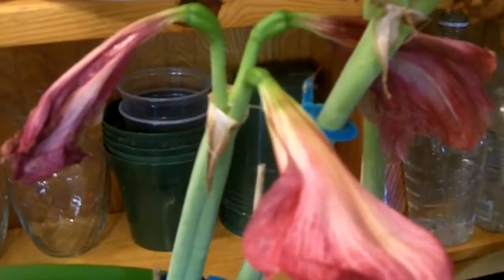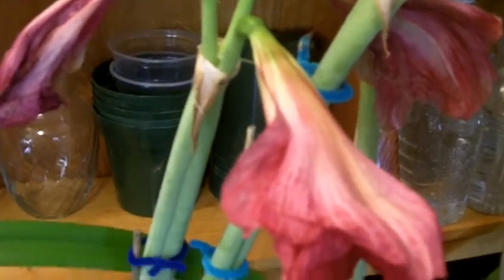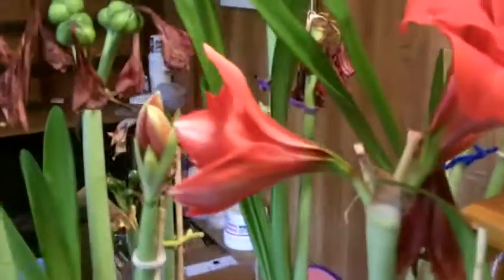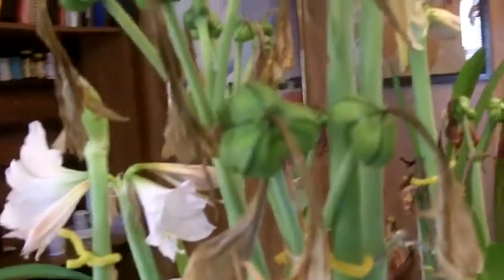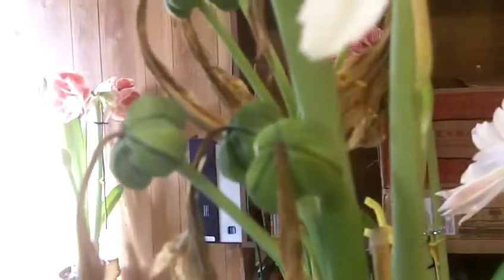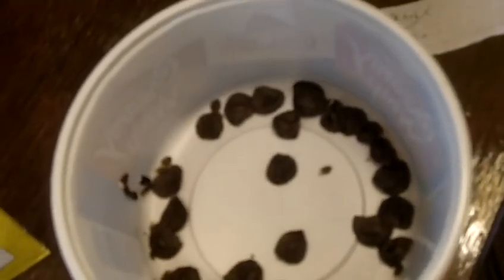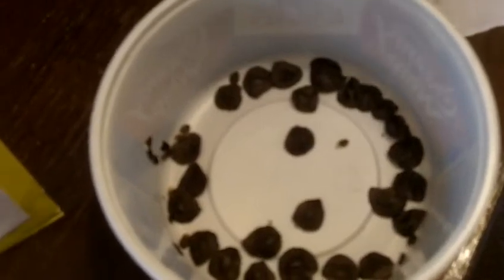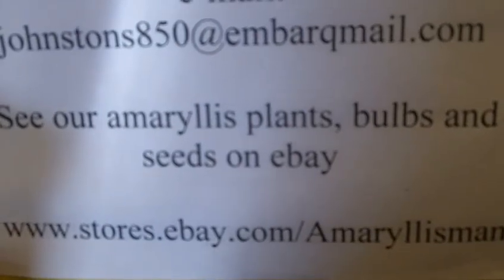Amaryllis Hippeastrum Seed Production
This video shows amaryllis seed pods in various stages of development.  You can order our amaryllis (Hippeastrum) seed